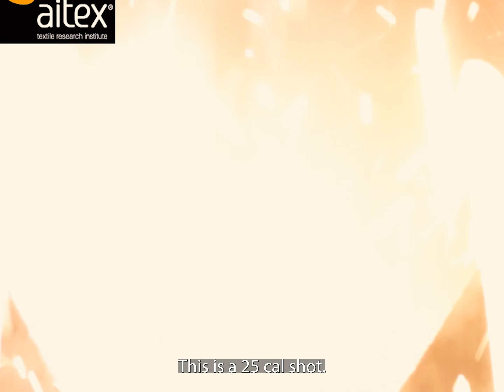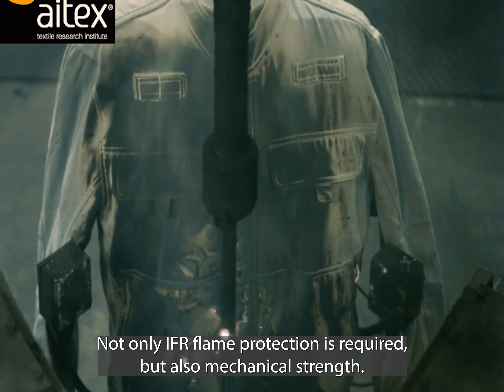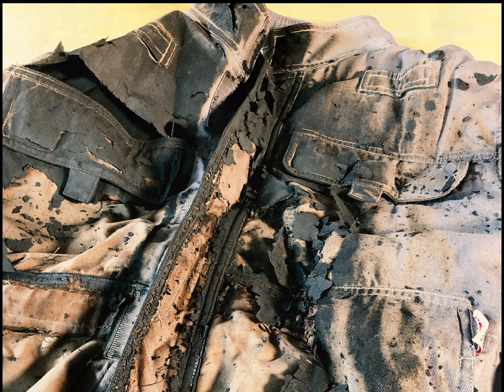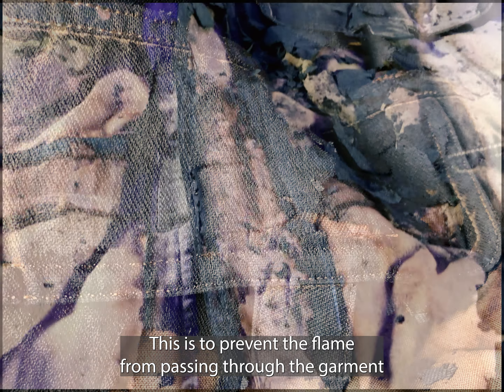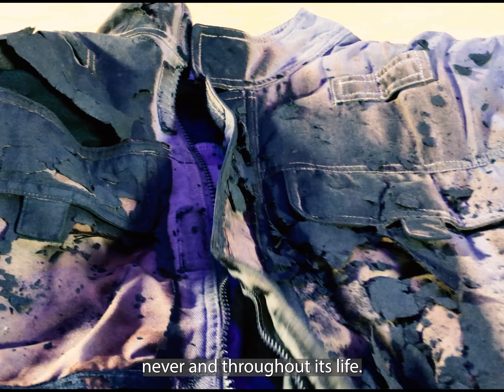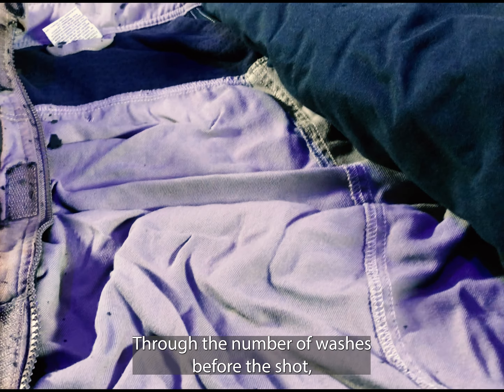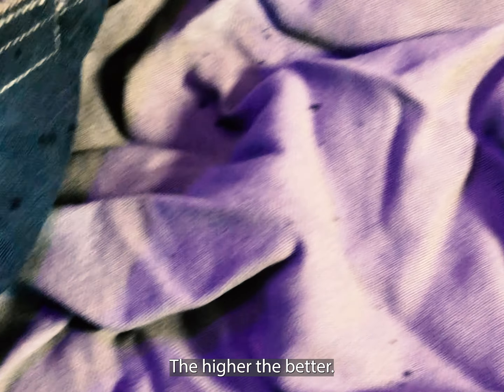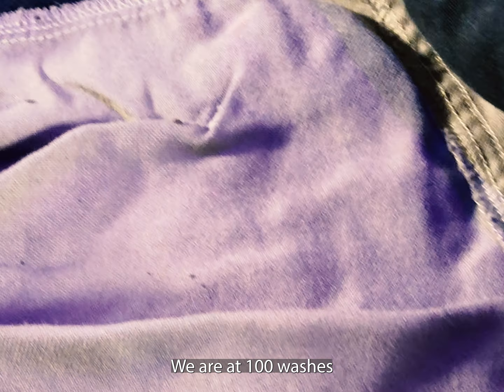Wholesafety ARC series is the most protective and durable in the market. Discover why.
Ask your suppliers to show their data as protective clothing can only be guaranteed with the maximum number of washes declared and verified by the manufacturer.